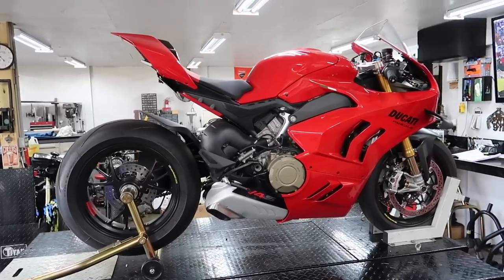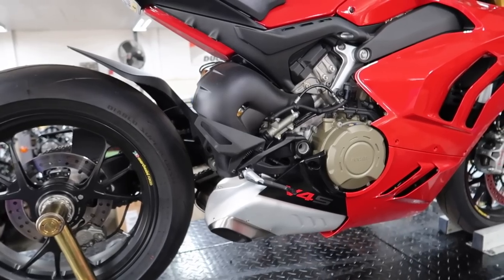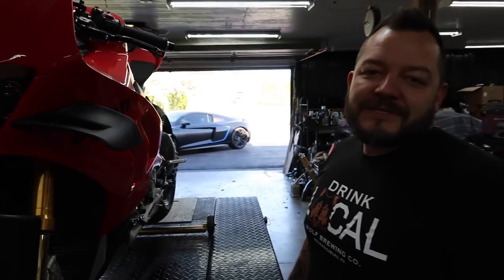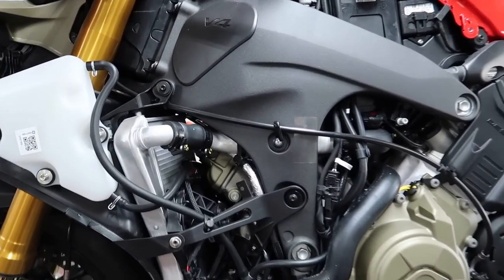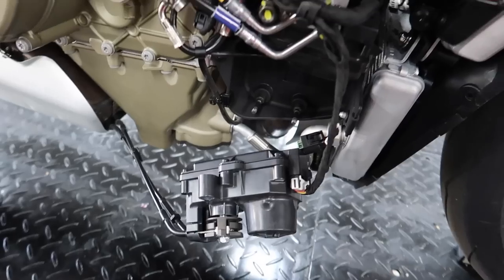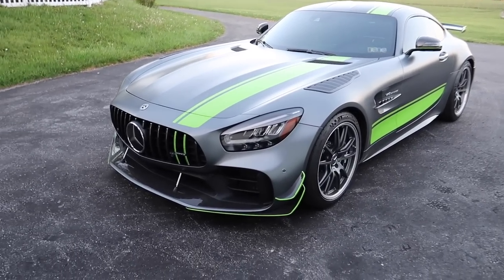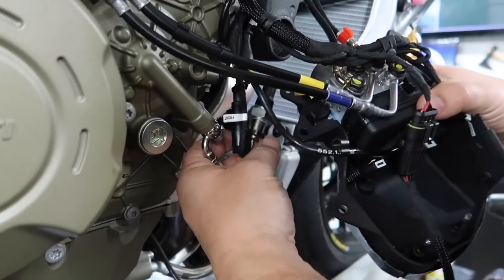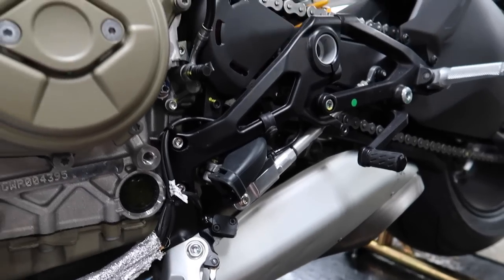Removing Our 2023 Ducati Panigale V4 Stock Exhaust!!!